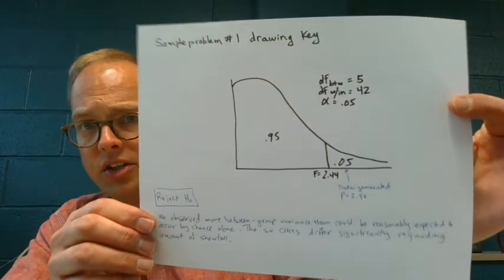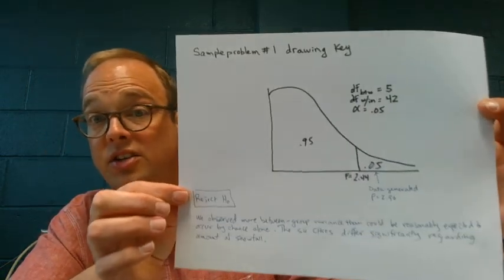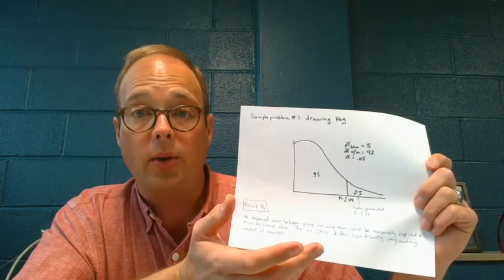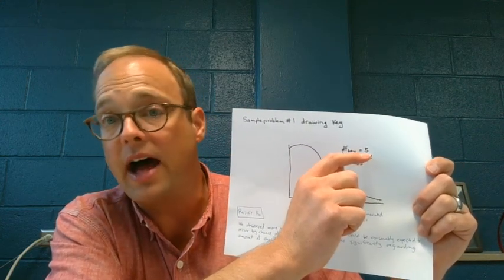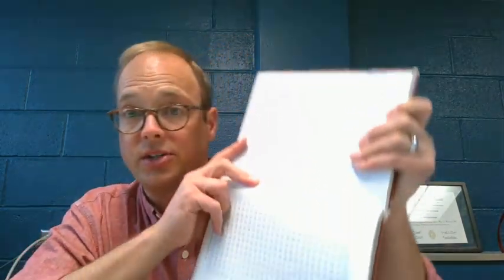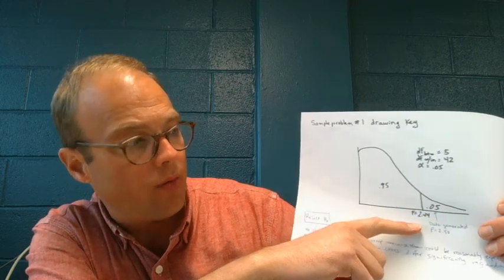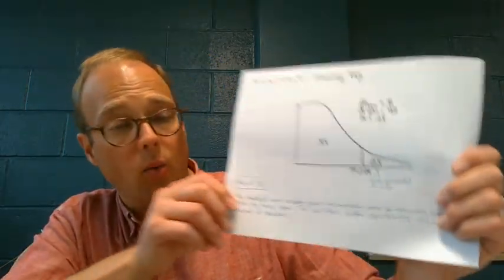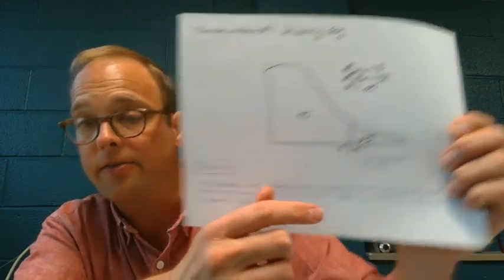part 1 setting up proper F test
Part 1 of setting up a proper F - test . This might be review for some/most?